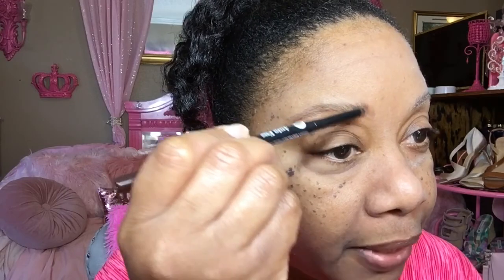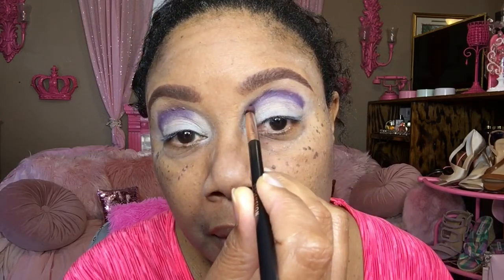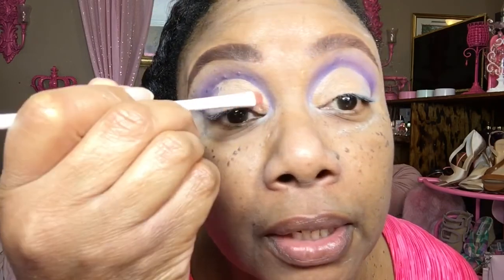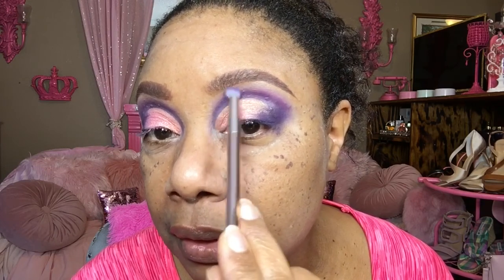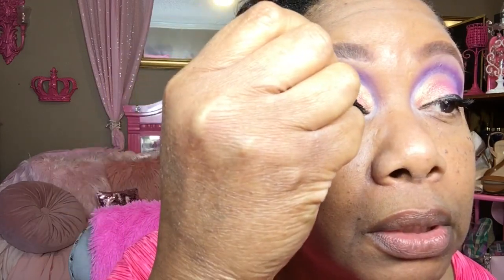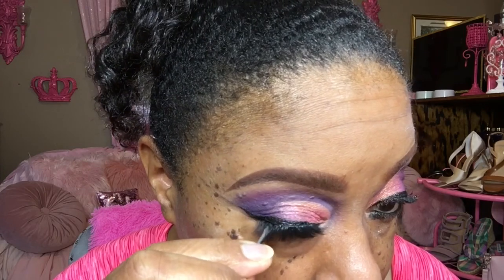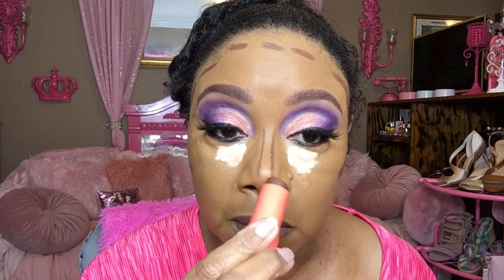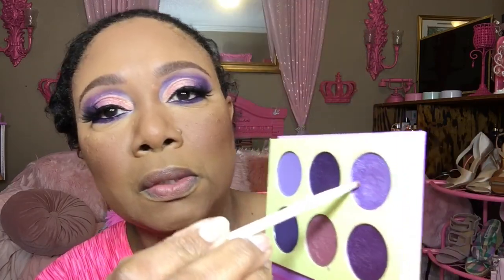PLAYFUL PINK & PURPLE BEAT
Products used: Juvias Place palettes, MAC Studio fix powder, MAC lipsticks, MAC full coverage foundation, L’Oréal mascara, Magnetic Lashes, Winky Lux bronzer, Juvias Place foundation sticks, MAC setting powder soft yellow, YSL foundation.